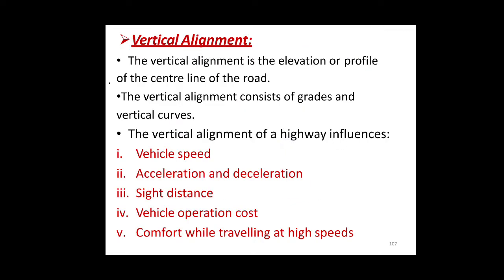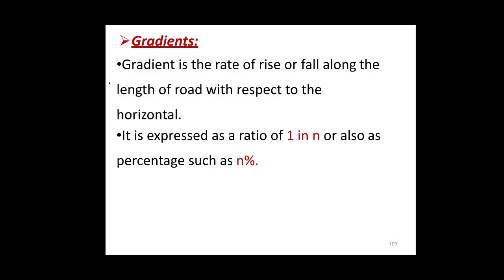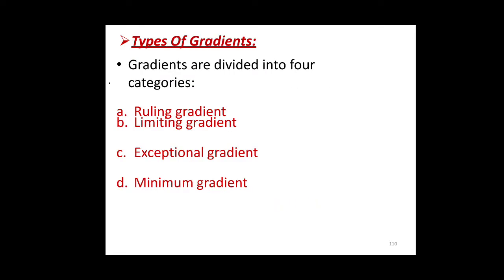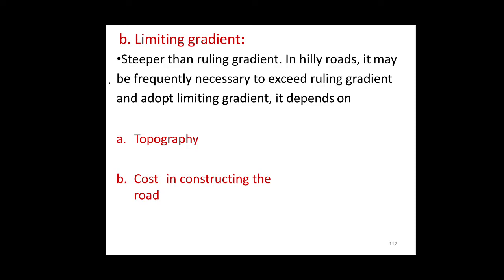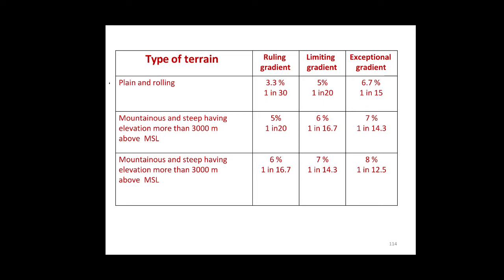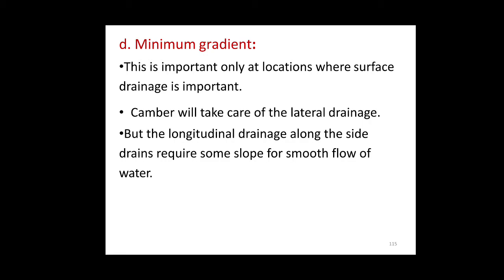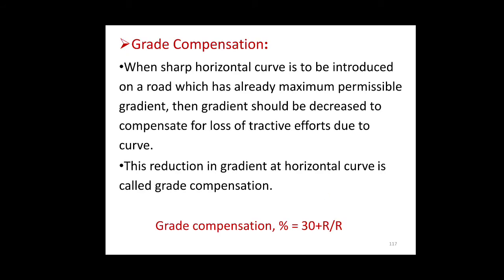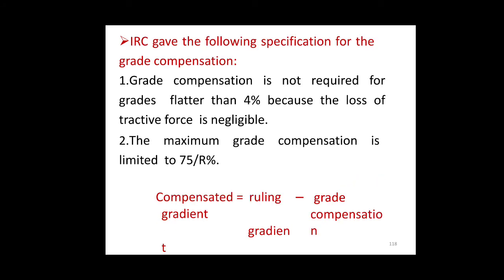Unit 2:Topic-13 Vertical Alignment of Road